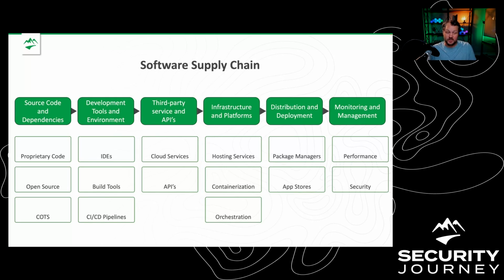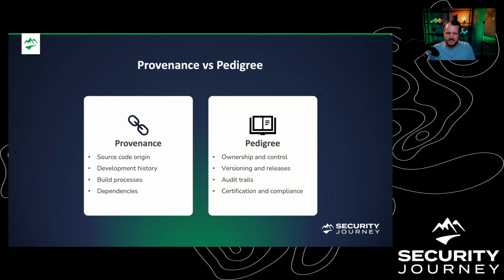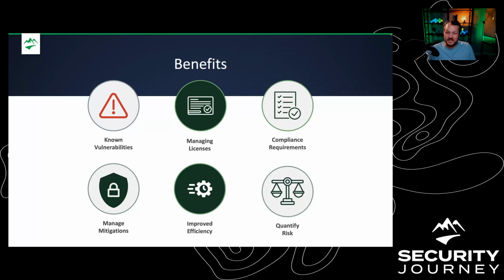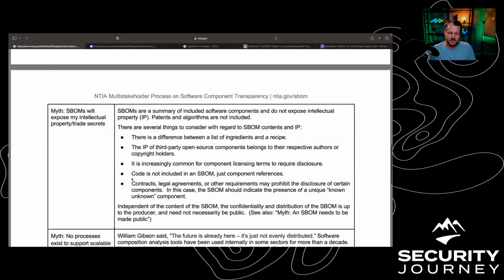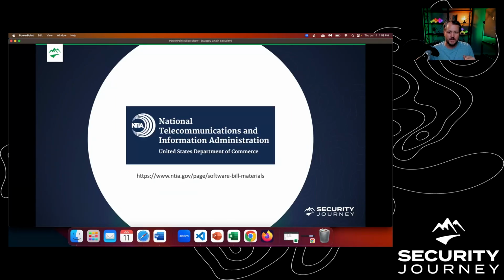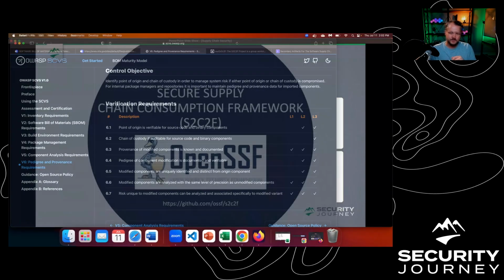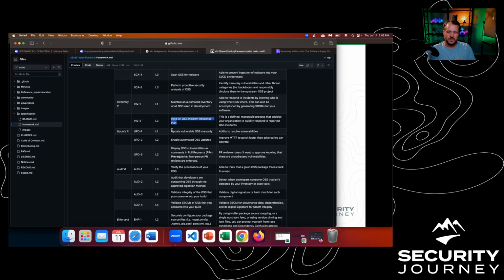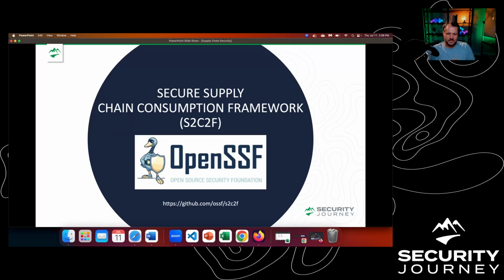Software Supply Chain Security Webinar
Securing the software supply chain in today's interconnected world has never been more critical. With software development increasingly relying on open-source components, third-party dependencies, and complex build processes, vulnerabilities can slip in at various stages. How do you ensure every component in your supply chain is secure? This webinar will provide a deep dive into modern approaches, best practices, and essential resources to safeguard your software supply chain from end to end.